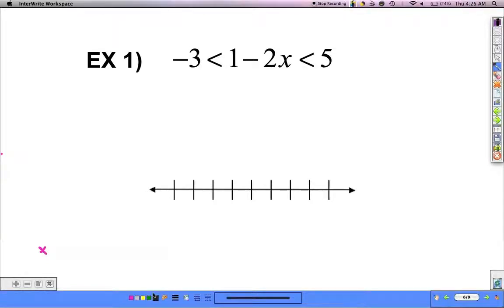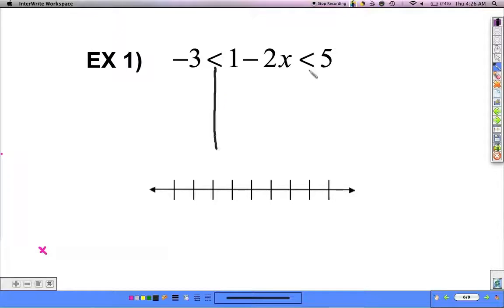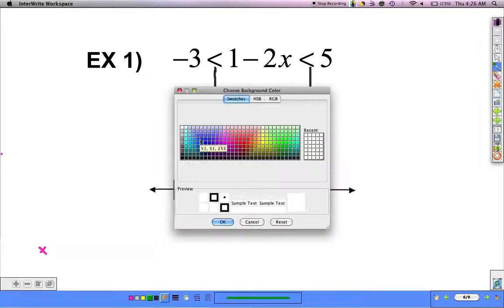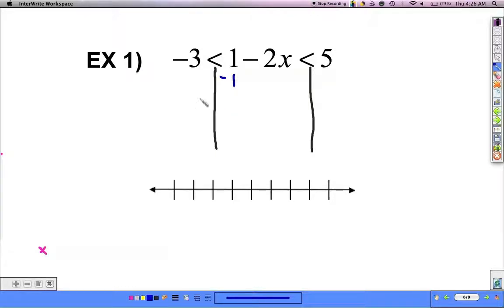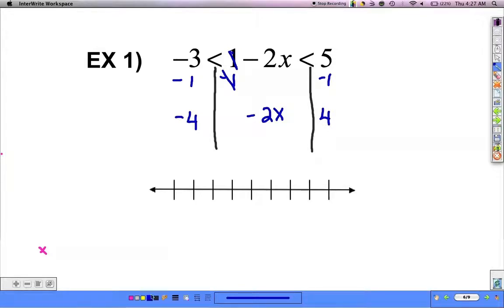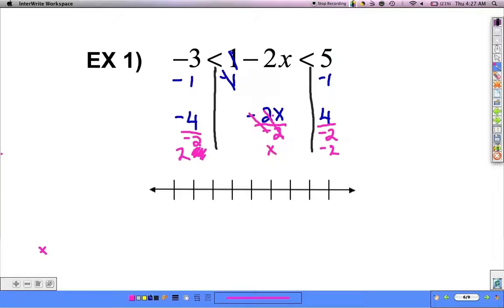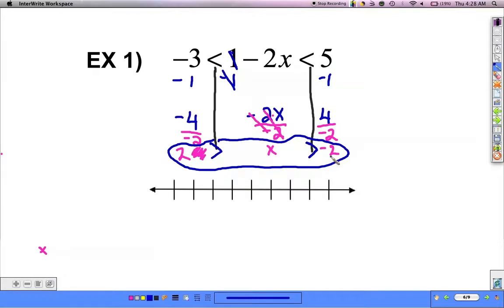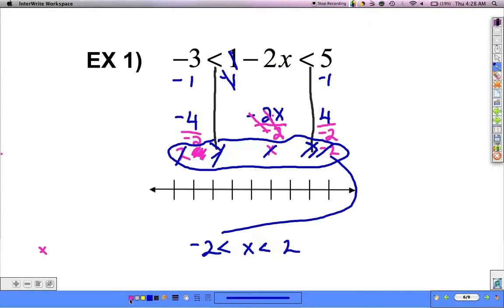inequalities and ex 1